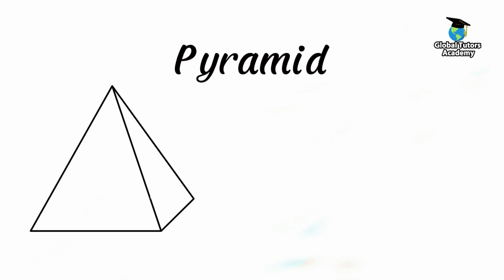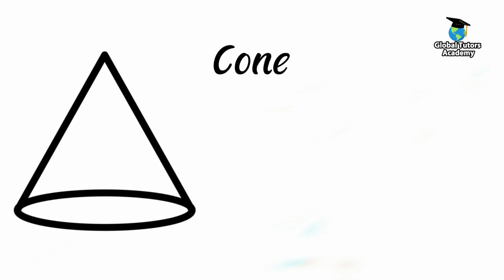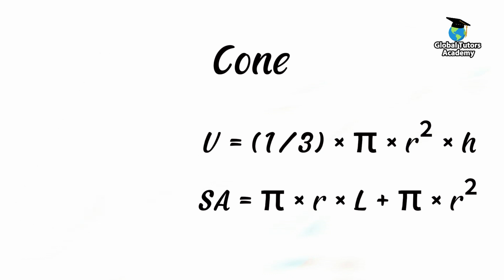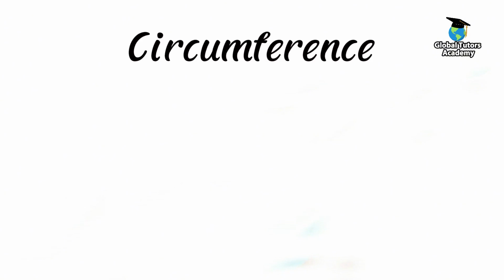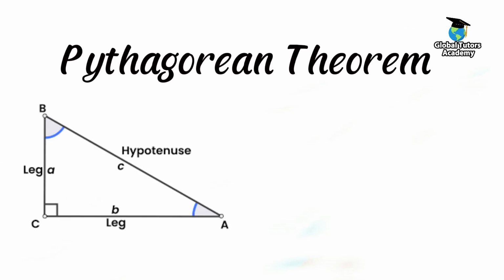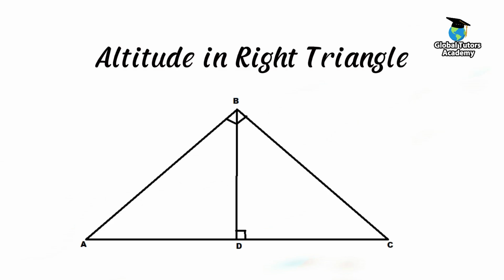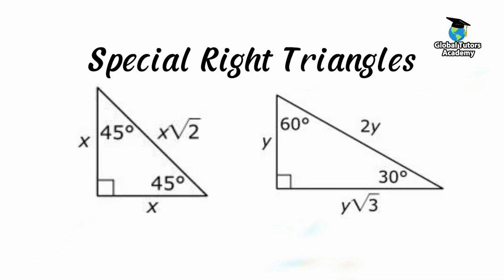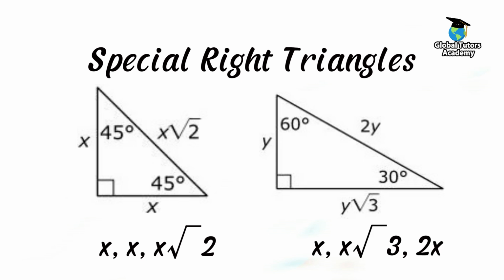Master Geometry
We make geometry feel like superpowers - unlock powerful tools like the Pythagorean theorem, special right triangles, and trigonometric ratios.

Understand the logic. Apply the formulas. Excel in math.